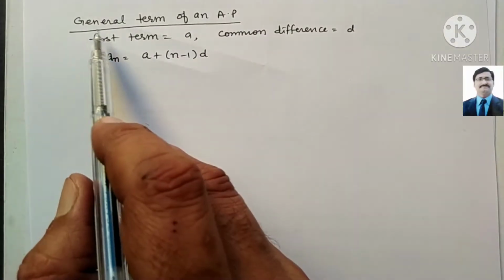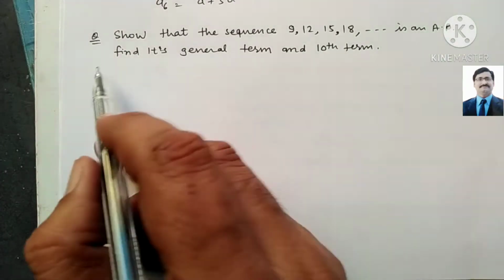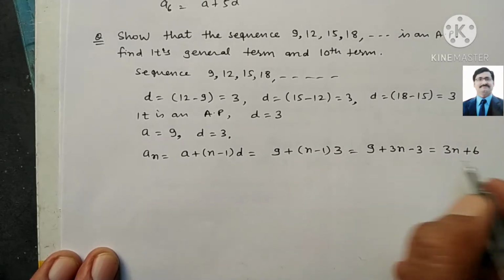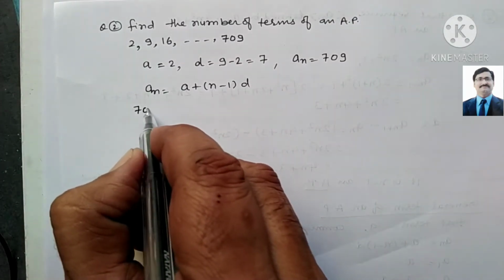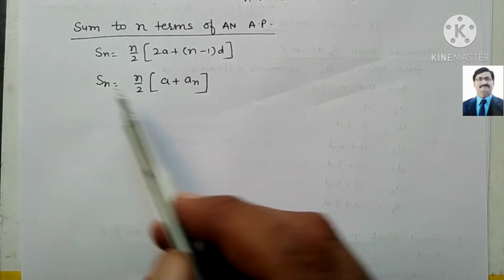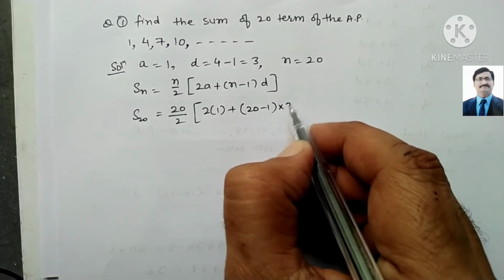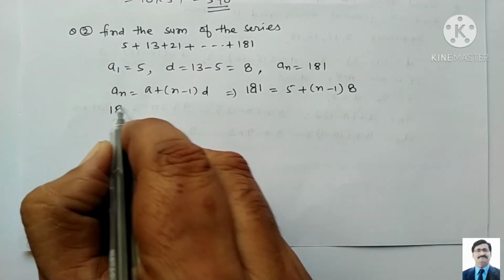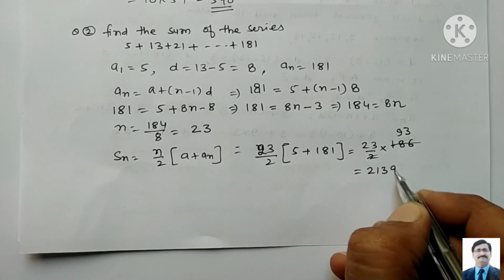sequence and series part-2 extra questions AP